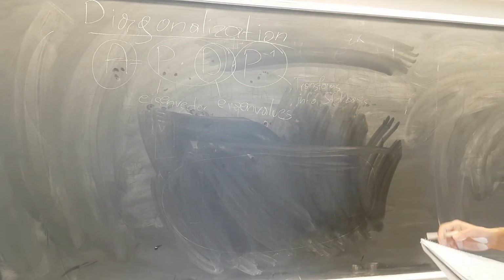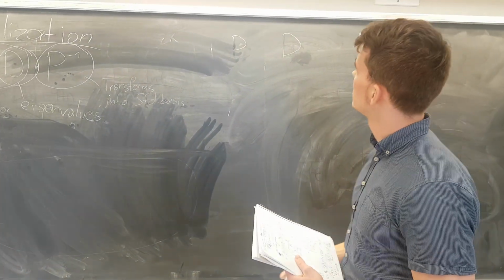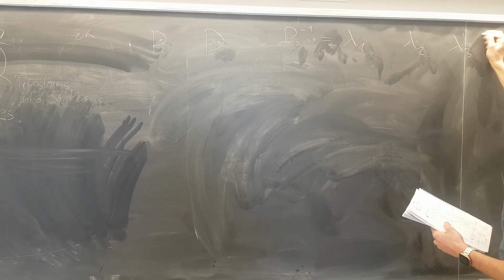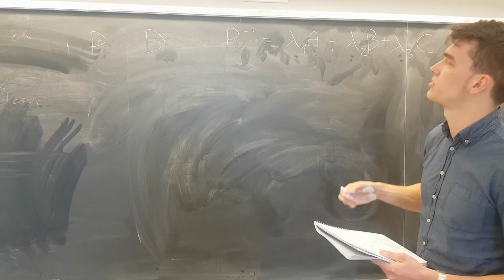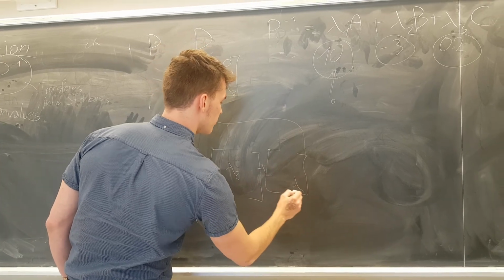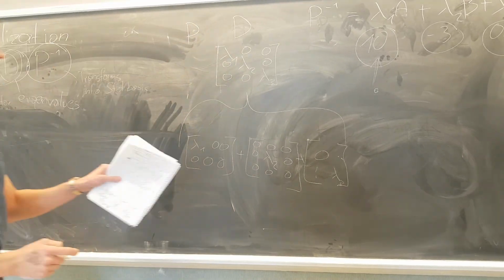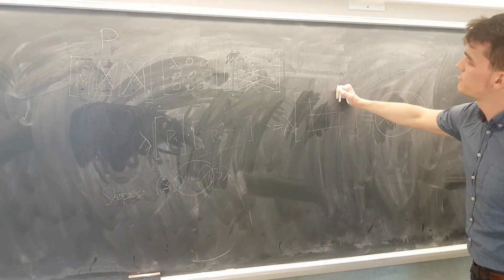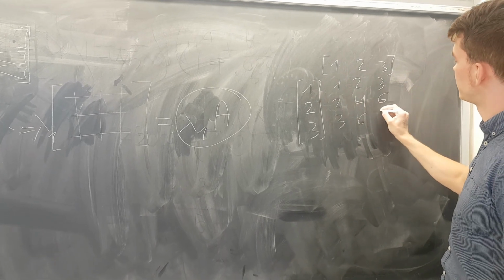Spectral Decomposition for Dummies - Dimensionality Reduction